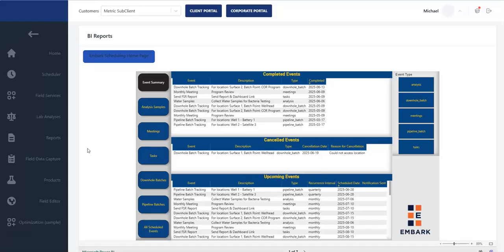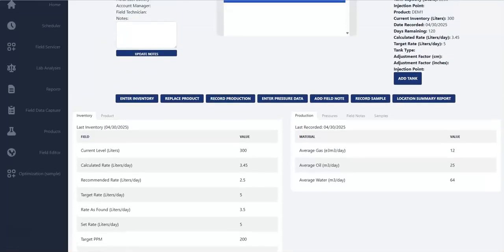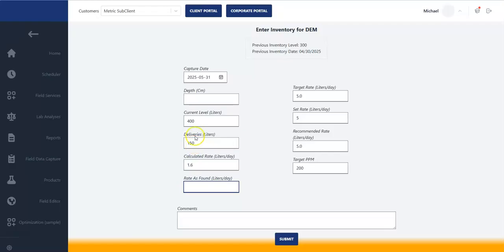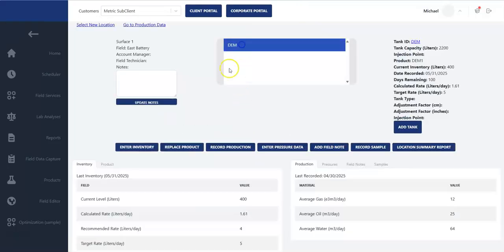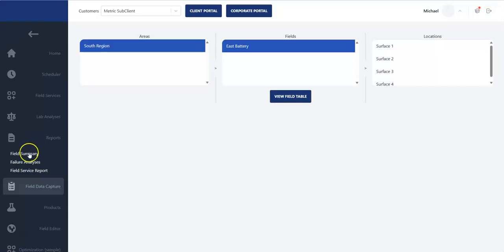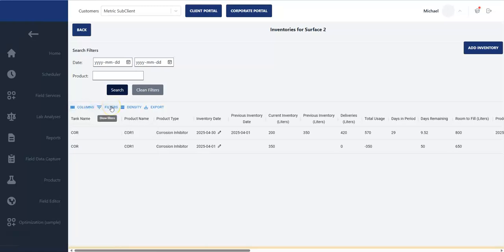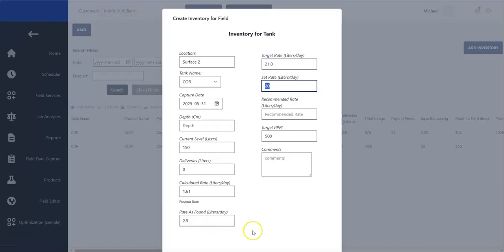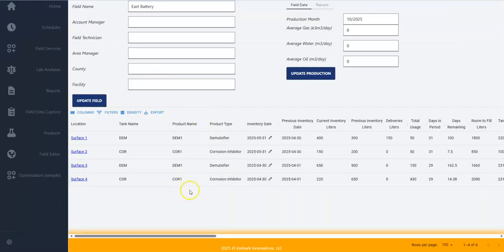2 Ways to Update Inventory in Prodesy Web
This video shows 2 ways you can update your inventory numbers in Prodesy Web.